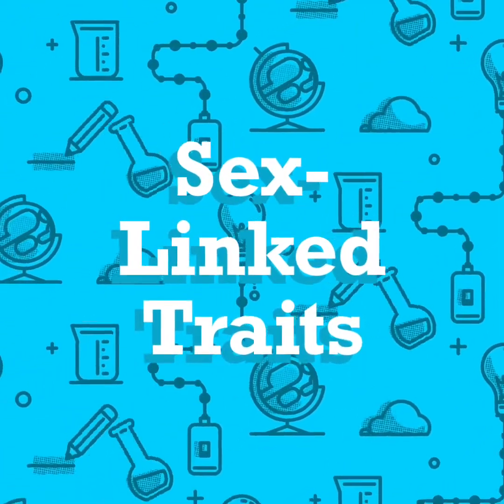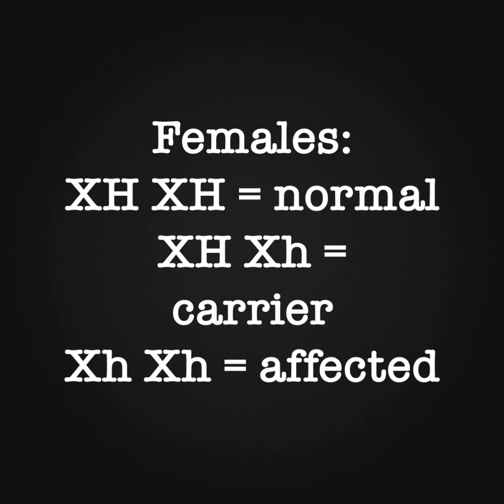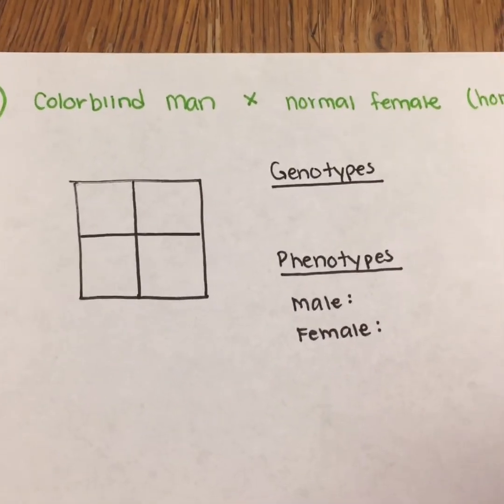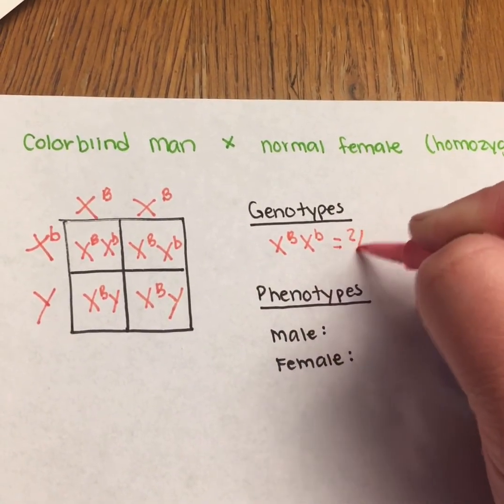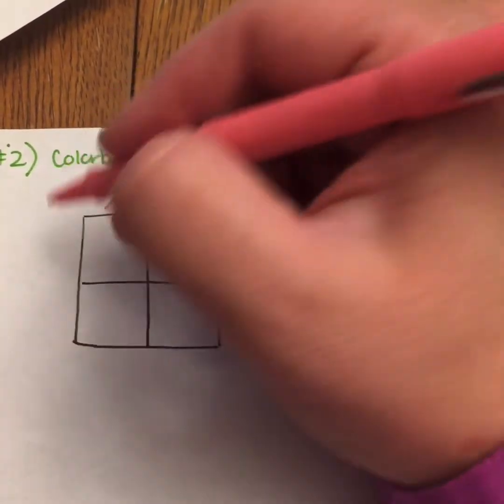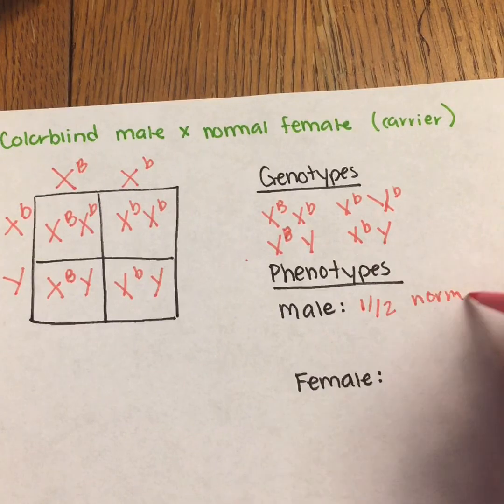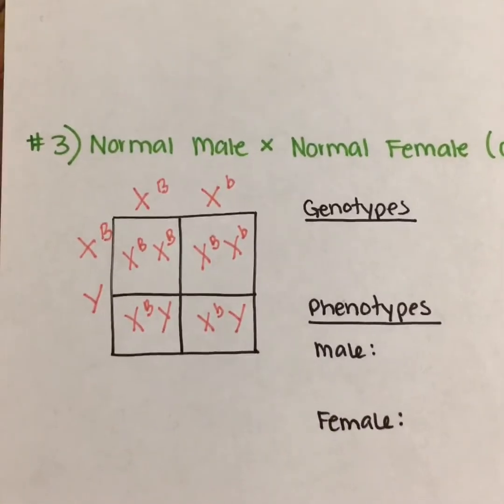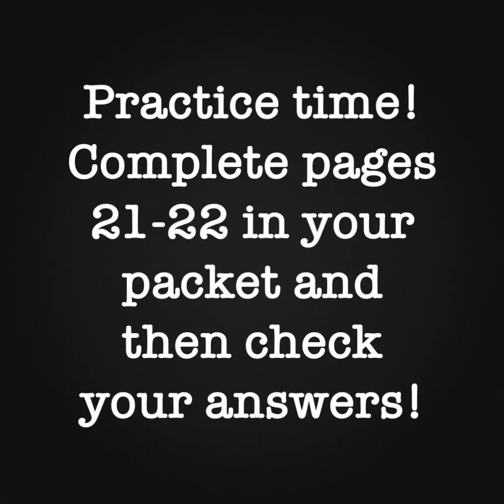X Linked Traits